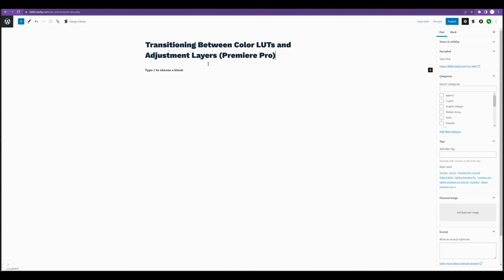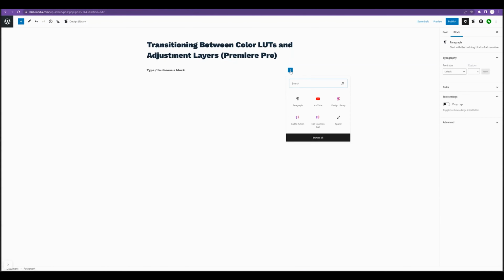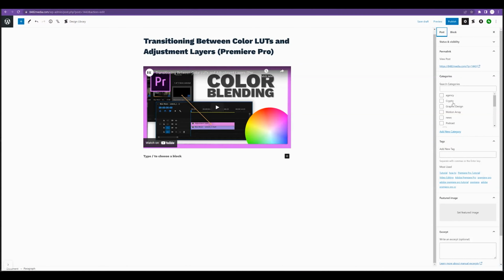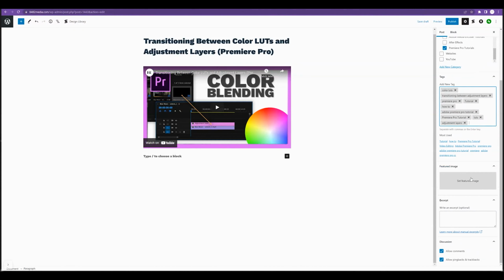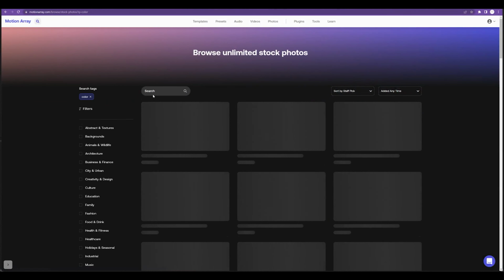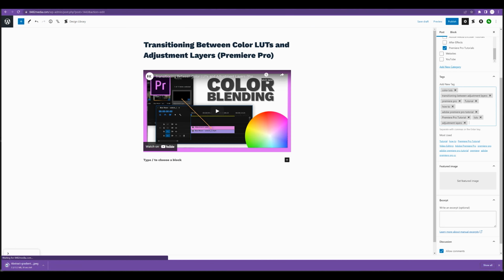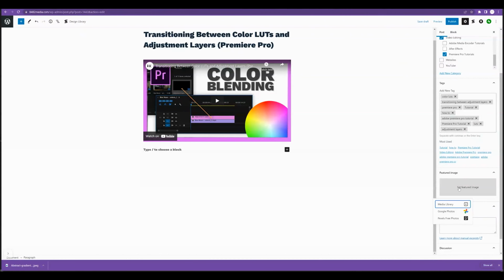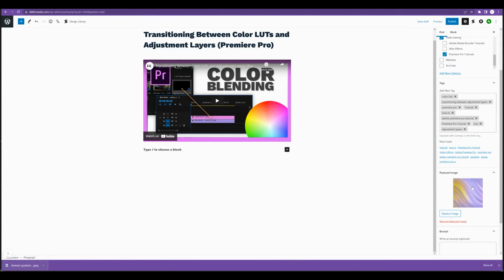How To Add Beautiful Blogs To Your WordPress Website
In this 8482 tutorial we are showing you how to add beautiful blogs to your WordPress website.